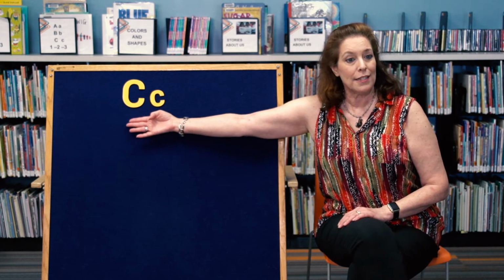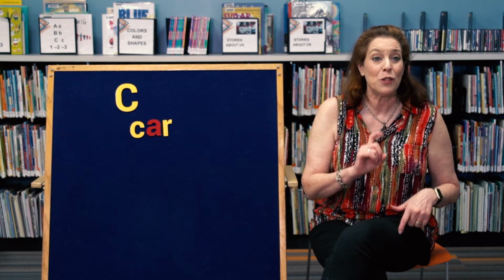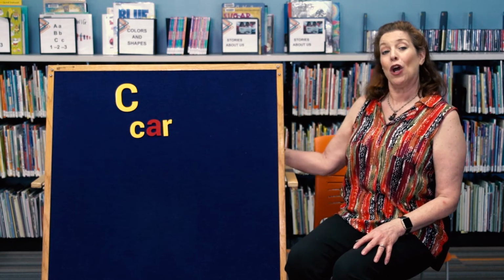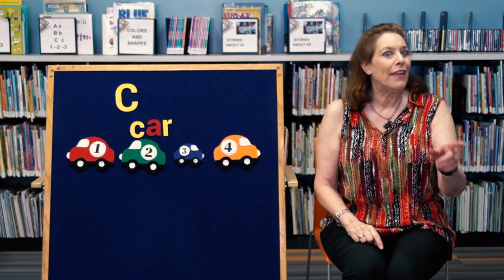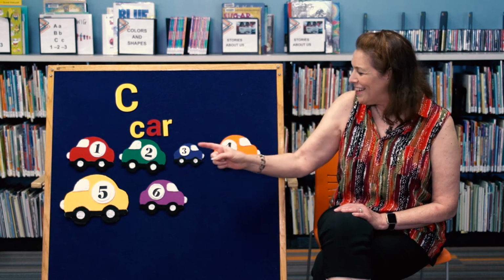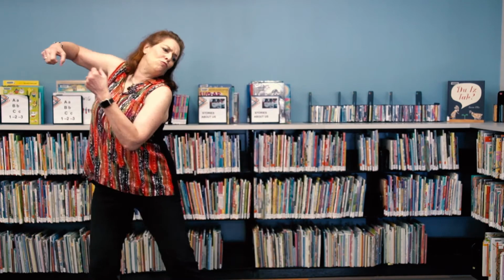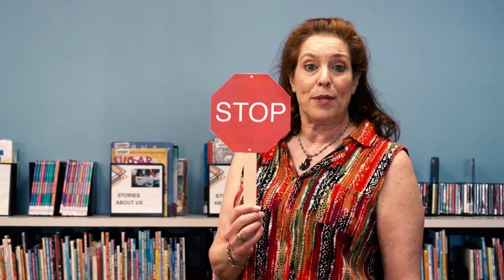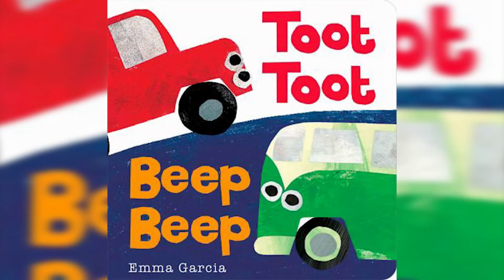C is for Cars Toddler Time with Ms. Deanna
What are the parts of a car? What sounds do they make? Join Ms. Deanna and find out. On your mark, get set, start your engines; 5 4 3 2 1 Vroom!

ASL signs: cantaloupe, clothing, cats, cars, red, yellow, green, blue, orange, purple

This is the link to the writer/composer of one of the songs I am using.  She allows teachers and libraries to use her music freely - EVEN for filming/recording and only asks that she be given credit. I have attached the link so you can check, and also because I would like it added with the book recommendations. I will give her credit before I do the song.

Children's Music Concerts, Recordings, and Free Songs by Nancy Stewart - Seattle Washington
Children's recordings and Activity Books by Nancy Stewart, a children's singer - songwriter based in Seattle, Washington, USA. This website is dedicated to providing FREE songs, resources and information, for teachers, parents, librarians, and homeschooling families.

Permission to use and reproduce:
Schools and libraries may use and reproduce or share all materials freely. This includes recording, video recording, printing, and posting on social media and school or library websites. Please credit Nancy Stewart and link to website in online use.